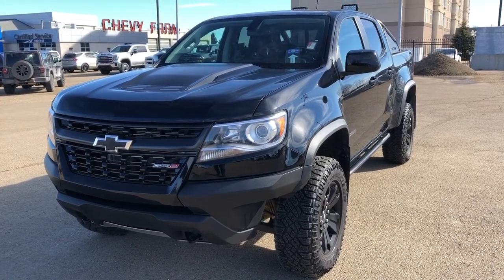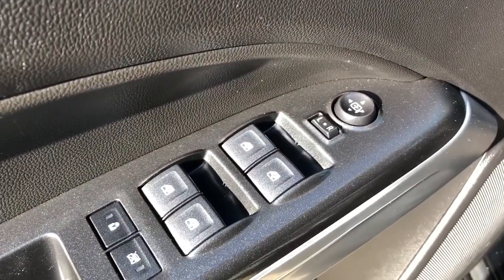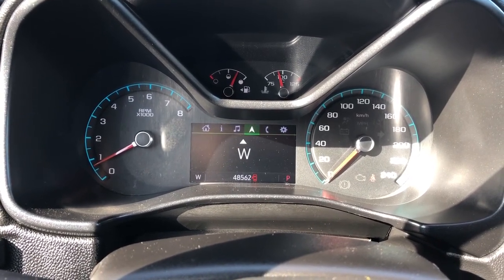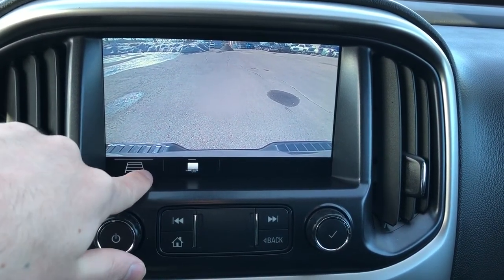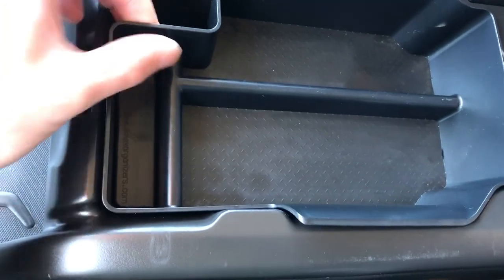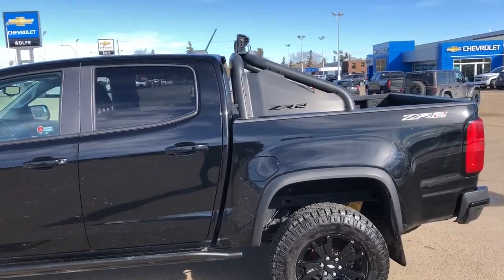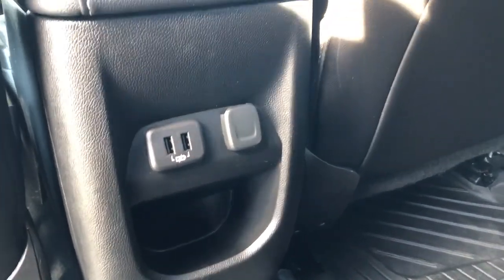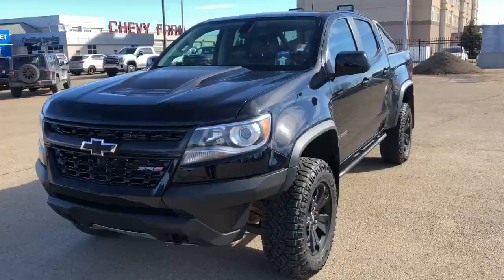2019 Chevrolet Colorado ZR2 Off Road Midnight Special Edition Review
ZR2 Midnight Edition *Z71 Crew Cab 4x4 *Front and Rear Locking Differentials *Premium Leather Heated Bucket Seats *Power Driver Seat *Off Road Rocker Rails *ZR2 Rocker Rails *Off Road Sport Bar with Lights *Trailer Tow Package w/ Integrated Brake Controller *AutoTrac 4x4 System *Automatic Climate Control *Remote Starter *17 Inch Black Alloys w/ All Terrain Tires *Skid Plates *Tow Hooks *Heated Steering Wheel *Back Up Camera *Apple CarPlay and Android Auto *8 Inch Touchscreen Display *Spray in Boxliner *Plus much much more.

1) We have the most polite and experienced management and sales staff in Alberta.
2) We sold more Certified General Motors vehicles than any other dealer in Western Canada.
3) Lifetime FREE oil changes (GM vehicles only)
4) Certified vehicles all come with an extended warranty.
5) "In House Financing" available for our customers with credit challenges. We understand, care and are discreet.
6) Used vehicle "In House Leasing" for personal or companies.
7) Online trade in appraisals and finance applications.

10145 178 St NW Edmonton, Alberta T5S 1E4